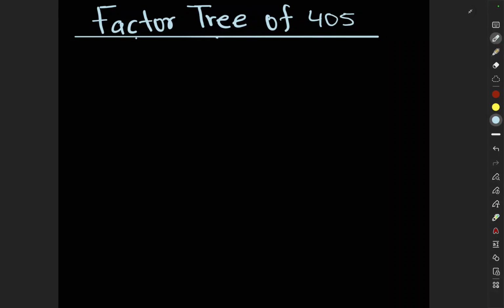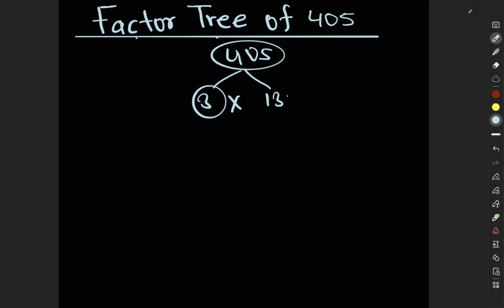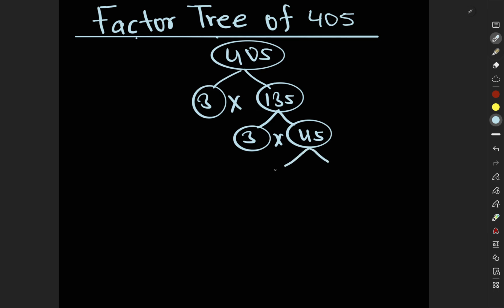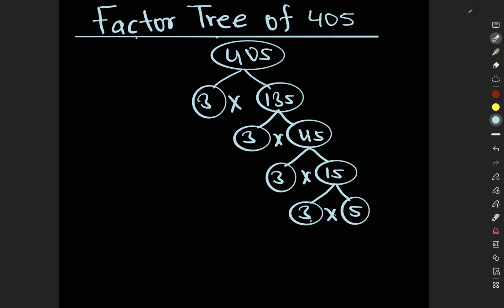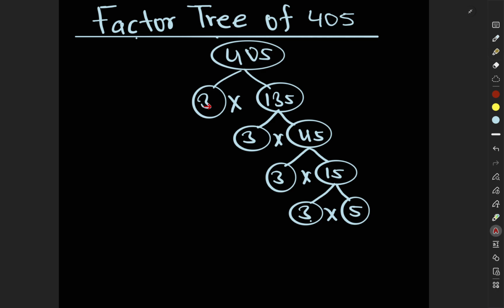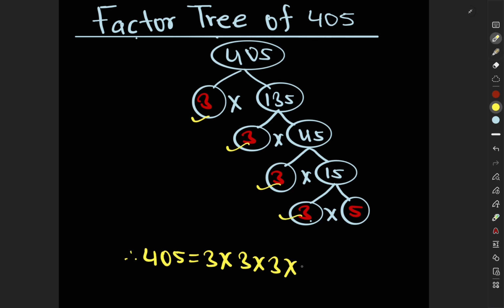Factor Tree of 405 l Tree Factor of 405